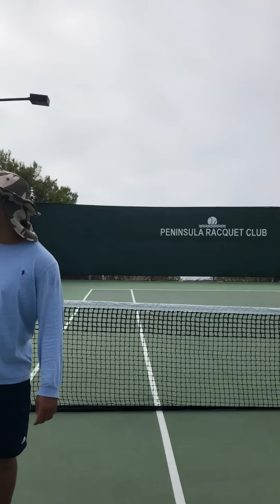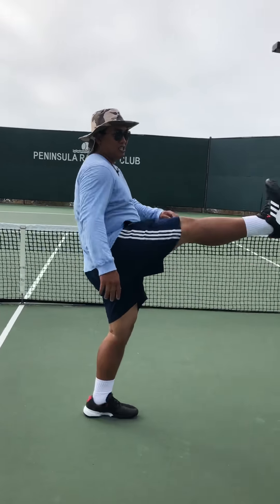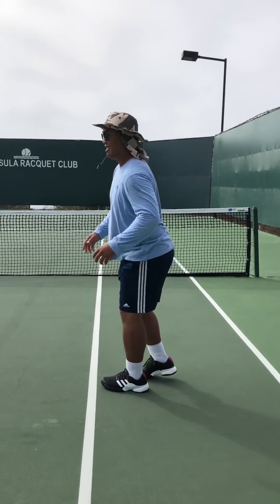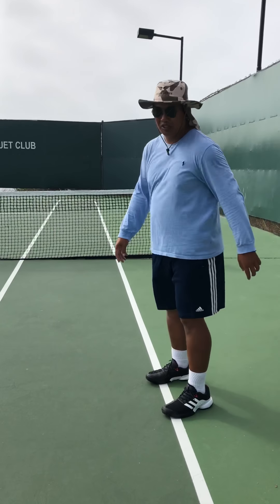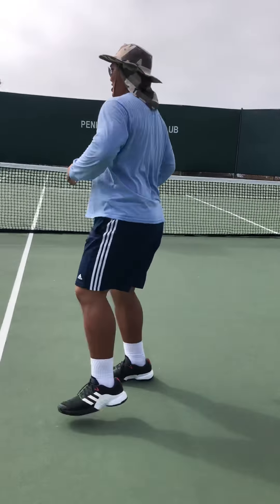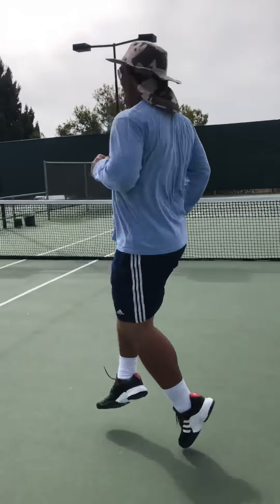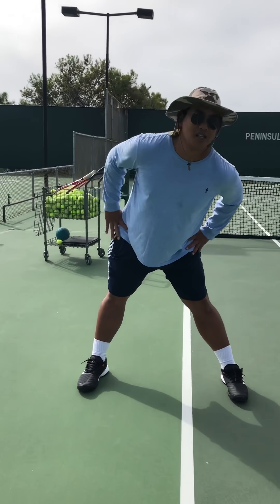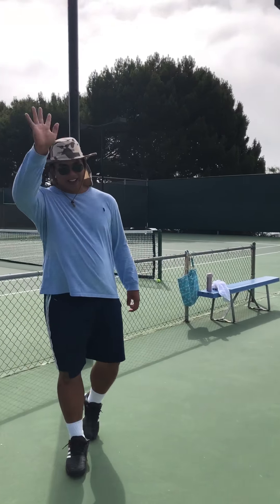Tennis coach demonstrates stretching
Coach Andrew demonstrated proper stretching technique for tennis